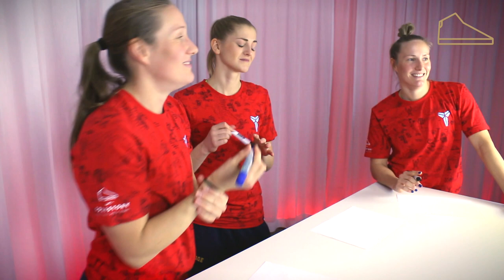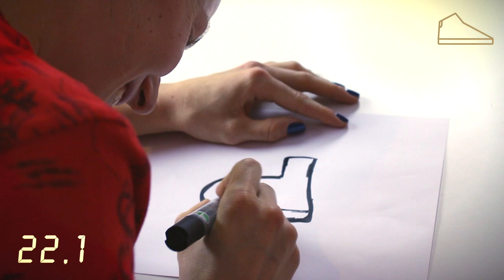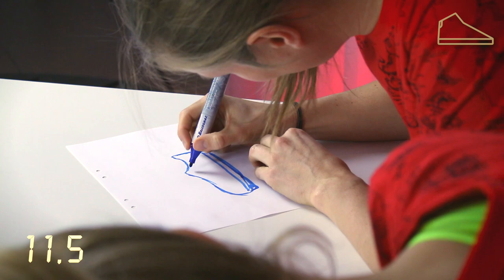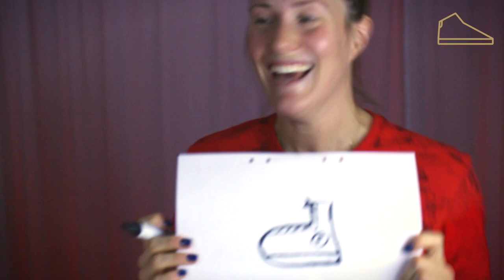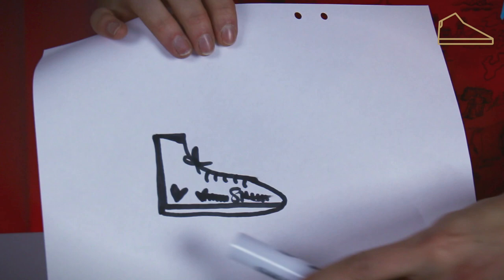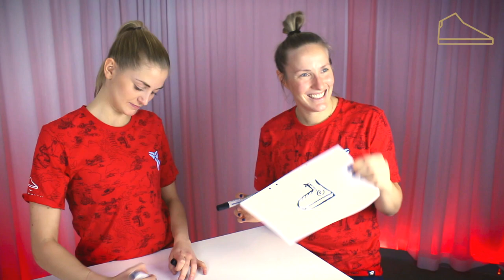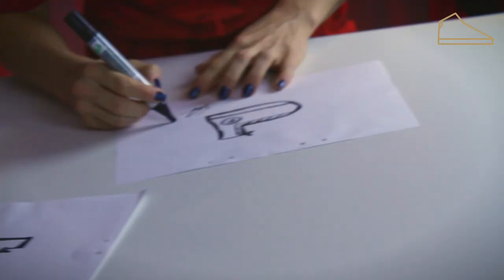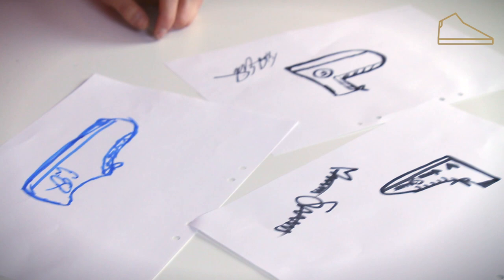Sole Squad: Draw your Dream Sneaker (with Elin, Martina & Frida)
Sole Squad members Elin Eldebrink, Martina Stålvant and Frida Eldebrink get 1 minute to draw their dream sneaker. A pretty tough challenge - and with a lot of laughs... Don't miss it!